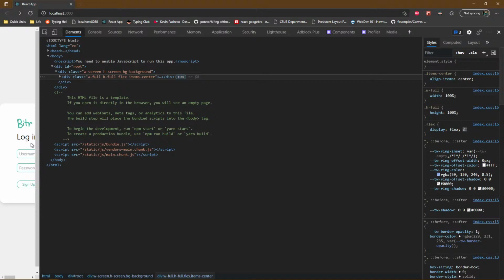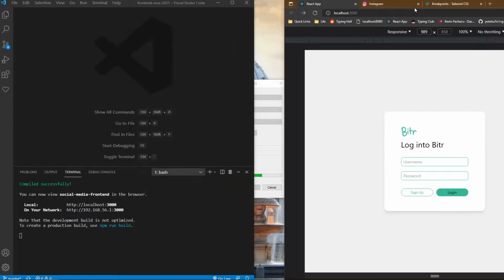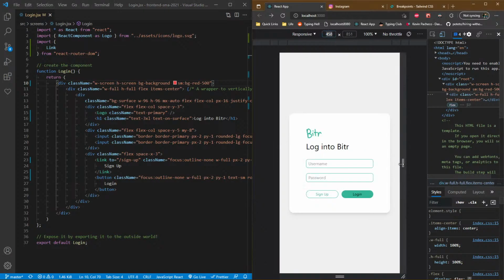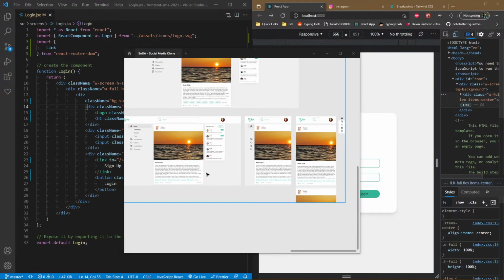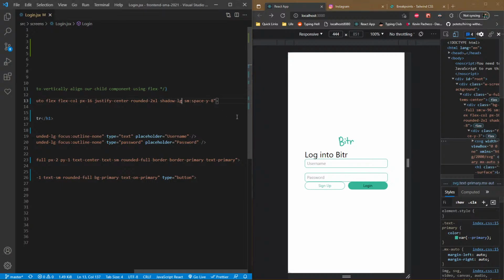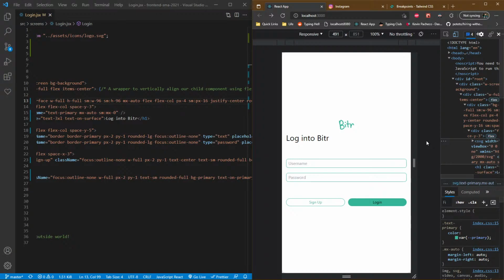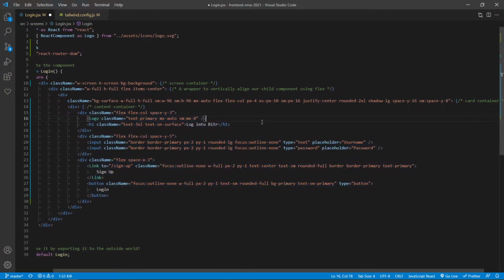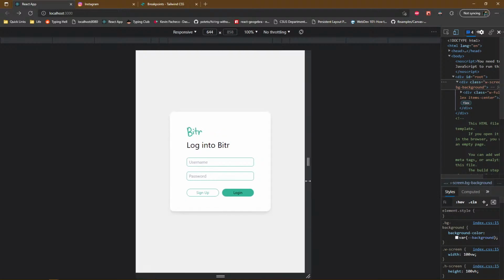SoDA - Summer of Code - [26] - Social Media App - Responsive Design w/ TailwindCSS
In this LIVE coding session, we will go over Responsive Design w/ TailwindCSS.

Topics:  Social Media App - Responsive Design w/ TailwindCSS

President: Kevin Pacheco
Community Manager: Victoria Margaryan
The Muscle: Corbin Crutchley